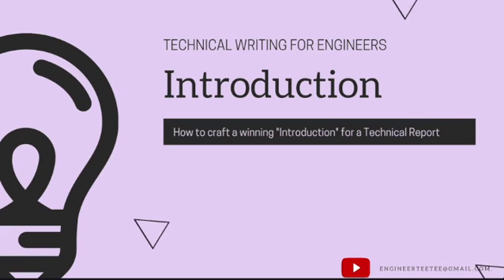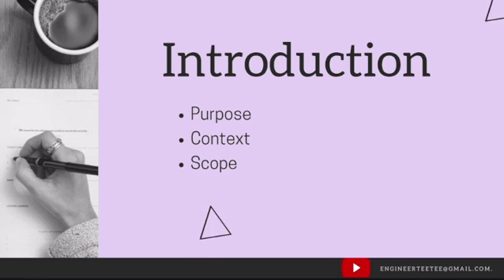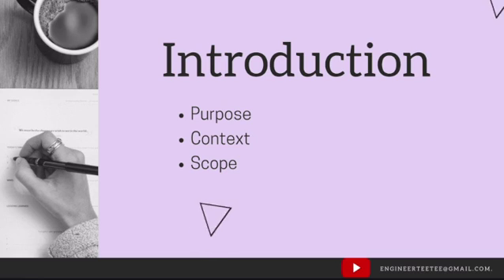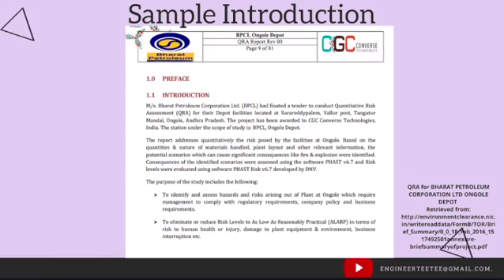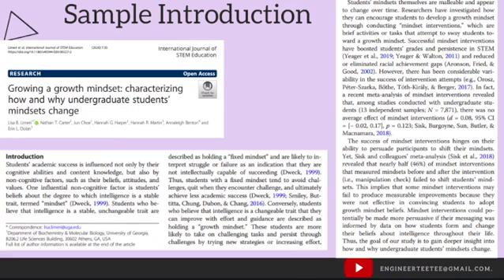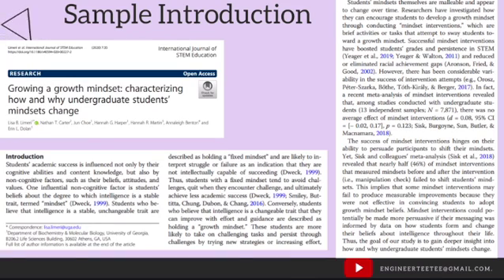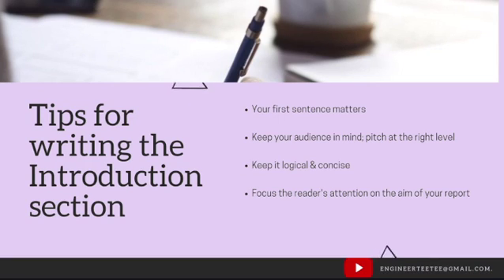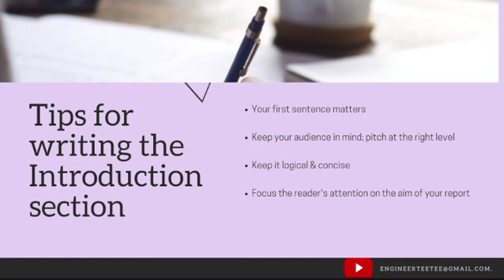Technical Report Writing for Engineers- Writing an Introduction section| Academic Writing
Hi guys, new video on technical report writing here where I talk about the Introduction section of the report.